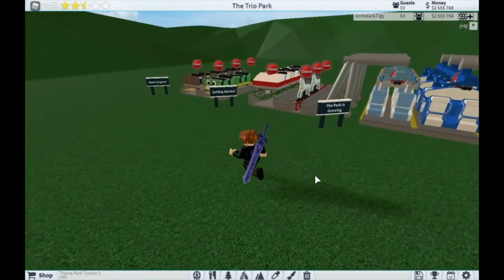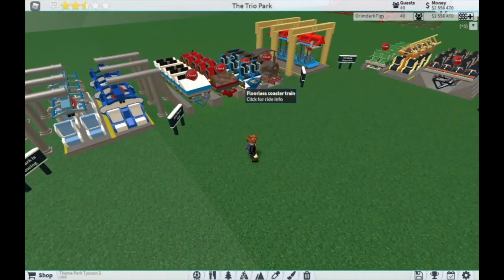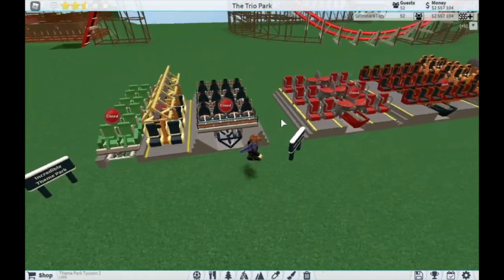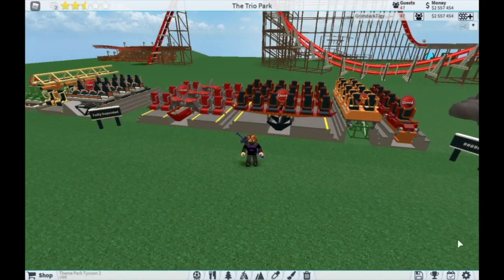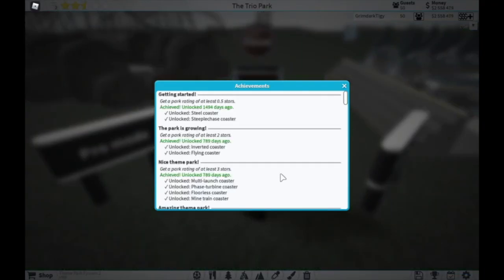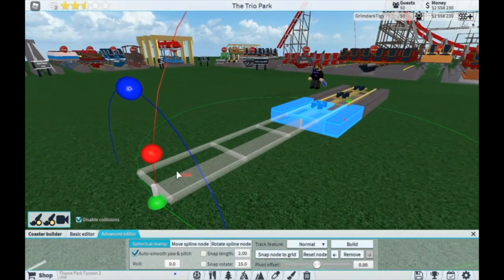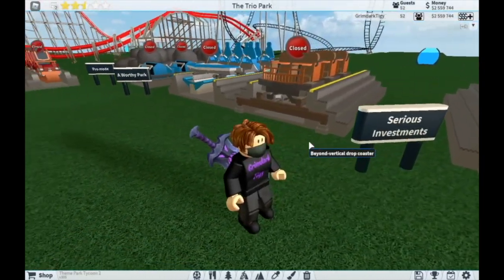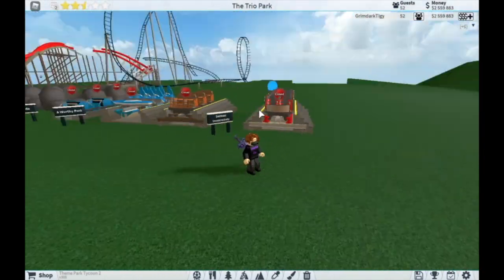How to unlock ALL COASTERS in Theme Park Tycoon 2!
yayyy i didnt edit this for like 5 days i need to get editing software on the same computer as the one with recording software lol
In this video, I show you how to unlock every single coaster in Theme Park Tycoon 2 (as well as giving a better tutorial on Promode, but I made a new and improved version, click link below)